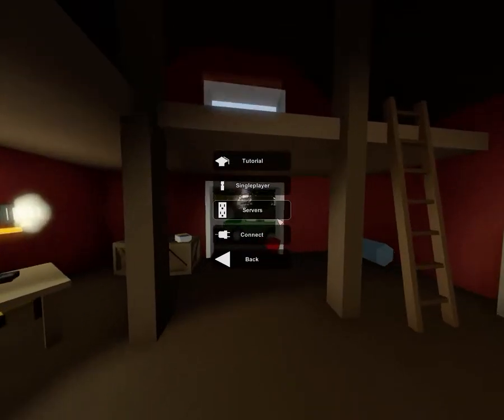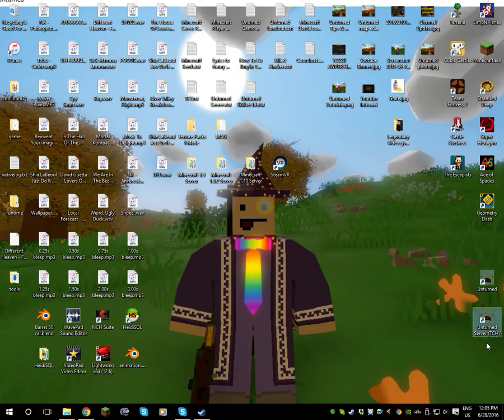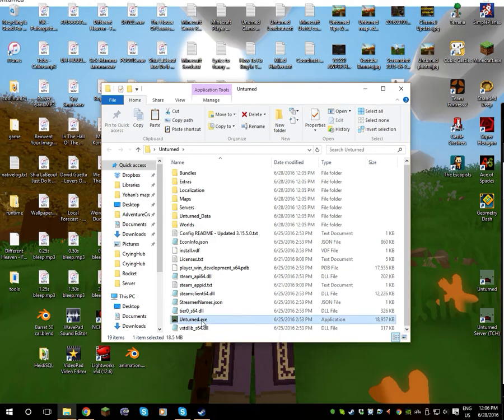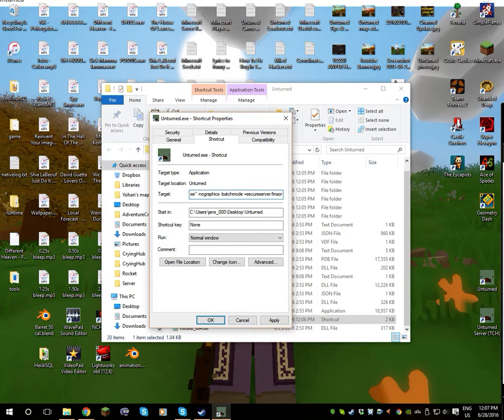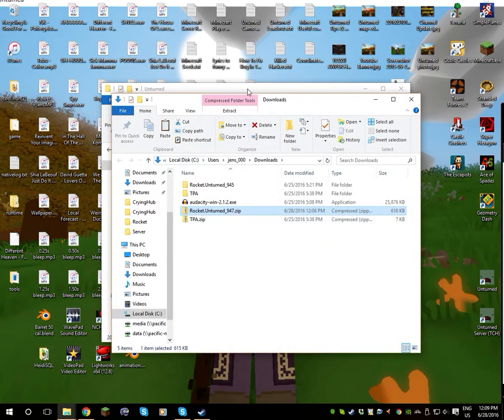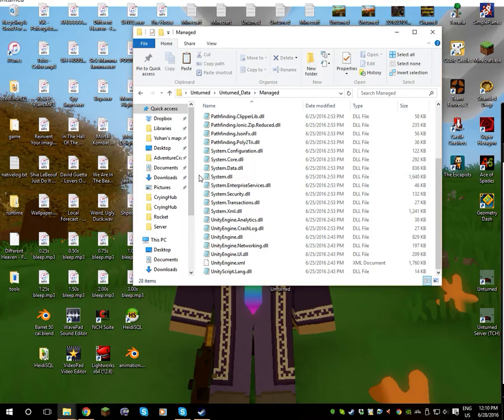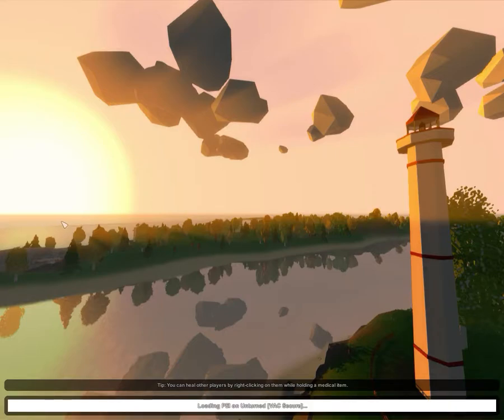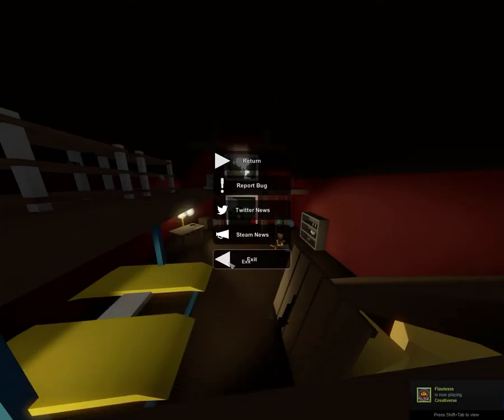Unturned Tutorial | How to make a rocket server! (OUTDATED)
In today's episode i show you how to download a rocket server and also be able to play on the SAME computer! I hope this really helped you! BTW if it says "This server is running on a modified client" Then you fix it by deleting your server file and doing it over again, I know it's a pain, but I have to do it every Unturned update... :/

If its a vanilla server then it automatically updates, but rocket wont automatically update itself so you need to download the latest rocket update and reinstall it to your server.